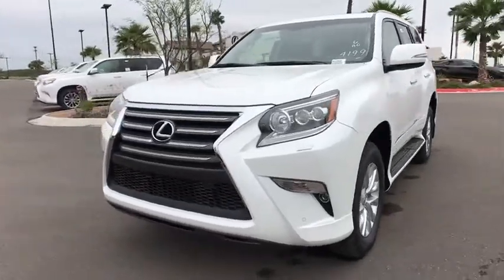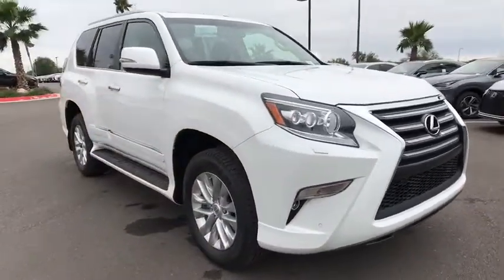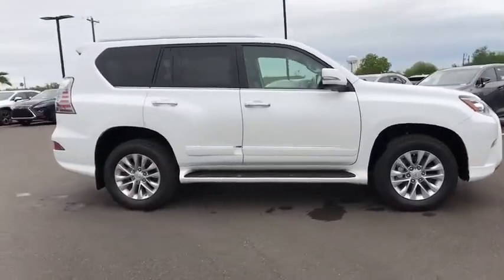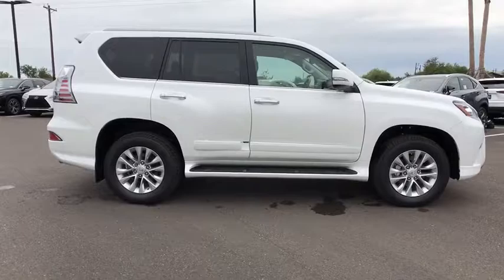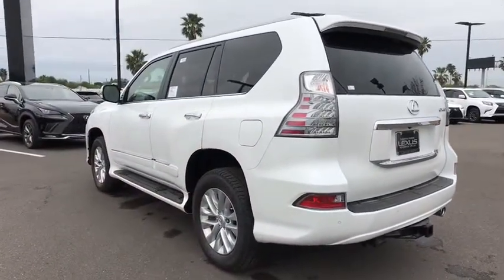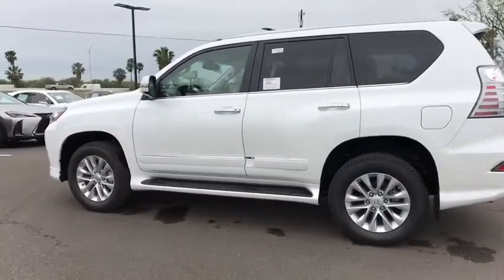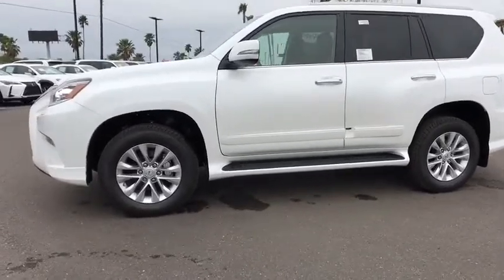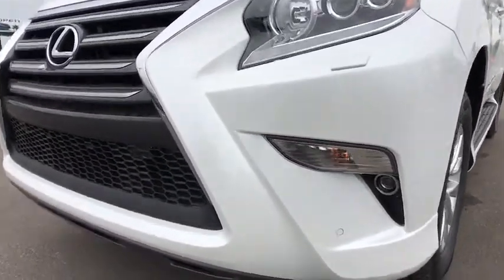2019 LEXUS GX McAllen, Corpus Christi, Brownsville, Harlingen and Laredo, TX 4R222820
Starfire Pearl New 2019 LEXUS GX available in McAllen Texas at North Park Lexus Rio Grande Valley. Servicing the Corpus Christi, Brownsville, Harlingen and Laredo, TX area.
2019 LEXUS GX GX 460 Premium - Stock#: 4R222820 - VIN#: JTJBM7FXXK5222820

Sunroof, 3rd Row Seat, NAV, Heated Seats, Running Boards, Satellite Radio, MAHOGANY WOOD & LEATHER TRIMMED STEER. PREMIUM PACKAGE W/CAPTAINS CHAIRS, TOW HITCH RECEIVER W/BALL MOUNT, Tow Hitch, Quad Seats, Back-Up Camera.WHY BUY FROM USNorth Park Lexus Rio Grande Valley is the premier luxury dealership in San Juan, Texas with a vast selection of new Lexus and top of the line preowned vehicles for sale. Visit our one-of-a-kind Lexus dealership near McAllen and experience amazing.OPTION PACKAGESPREMIUM PACKAGE W/CAPTAINS CHAIRS Dual Front & Rear Auto Air Conditioner, 2nd Row Captain's Chairs, Rain Sensing Intermittent Wipers, Ventilated Front Seats, LED Front Fog & Driving Lamp, Navigation Package, 8 high-resolution color LCD touch screen, voice command, enhanced Bluetooth, 3D maps, customizable home screen w/speed limit, ETA calculations, traffic detour preview and predictive traffic, Lexus Enform Destinations, Destination Assist and eDestination (complimentary 1-year trial subscription), Lexus Insider, Lexus Enform application suite w/destination search, Yelp, iHeartRadio, Facebook Places, MovieTickets.com, OpenTable, Pandora, Slacker, stocks, fuel prices and sports, Windshield Deicer, Front & Rear Heated Seats, MAHOGANY WOOD & LEATHER TRIMMED STEERING WHEEL.